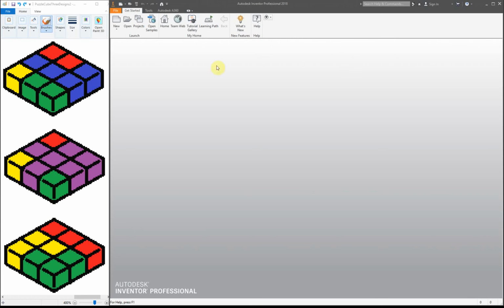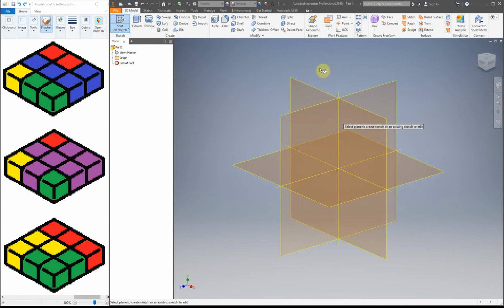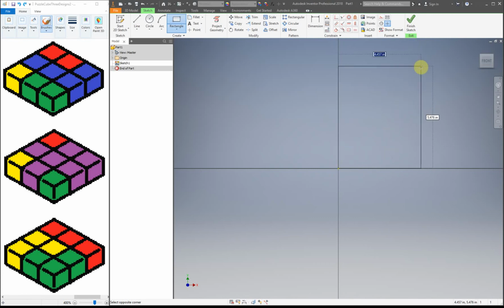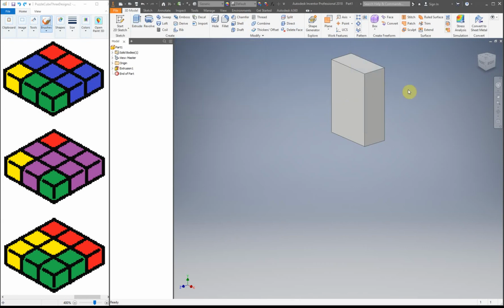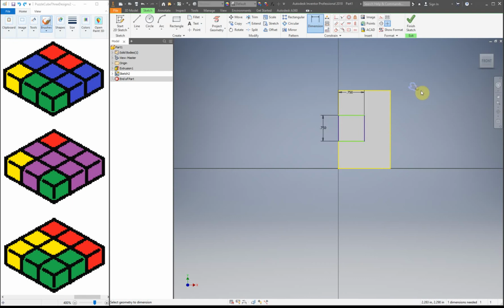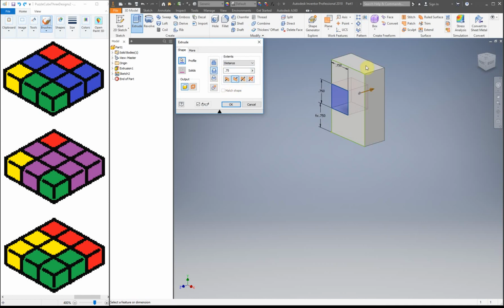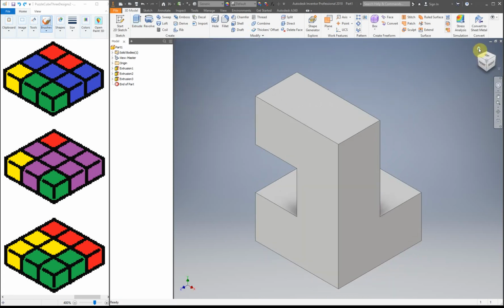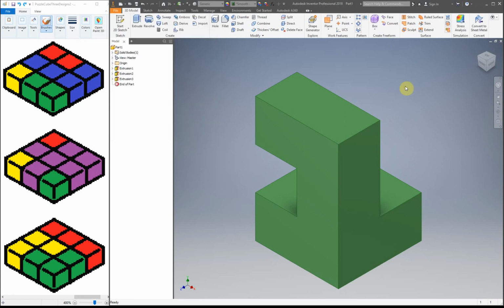Puzzle Piece Green